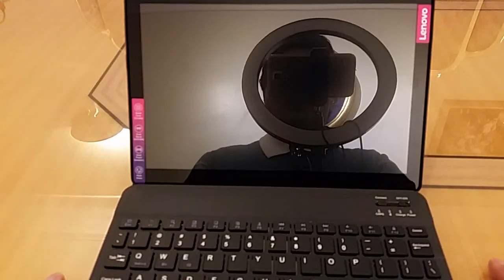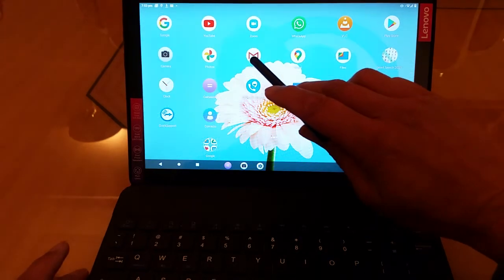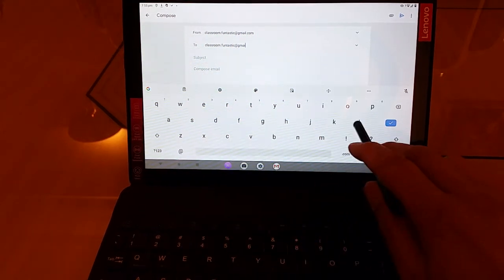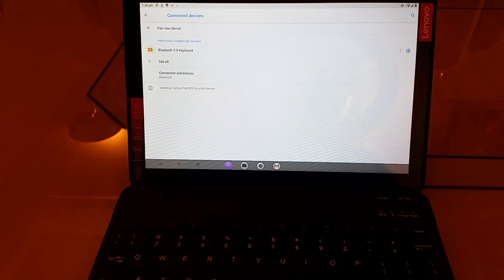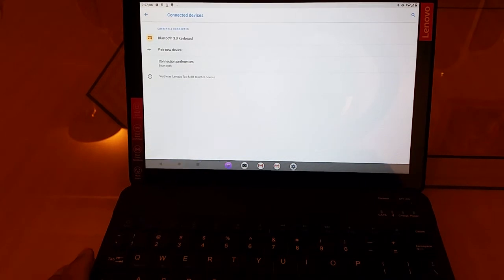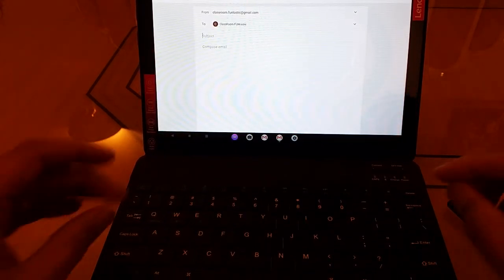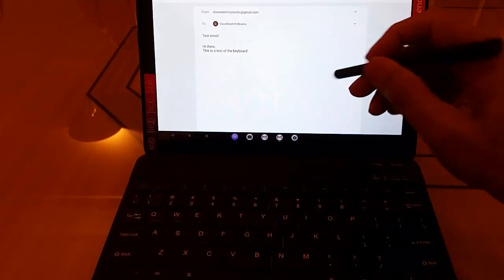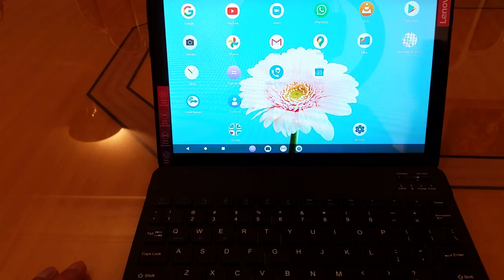Bipin0606 - 8) How to connect external keyboard - Lenovo Tab M10 HD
Wealdstone Methodist Church have purchased some TabletPCs (Lenovo Tab M10 HD) for use during the "Digital Inclusion project" to teach online skills to deserving folks within Harrow.
This is a training video-clip to introduce the Lenovo Tab M10 HD to the students and is a marvelous familiarisatio exercise.